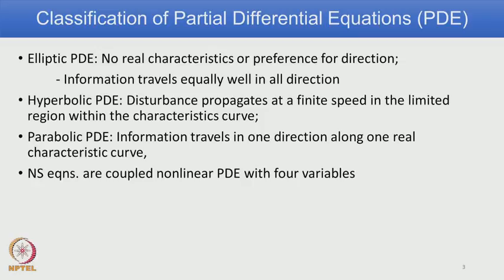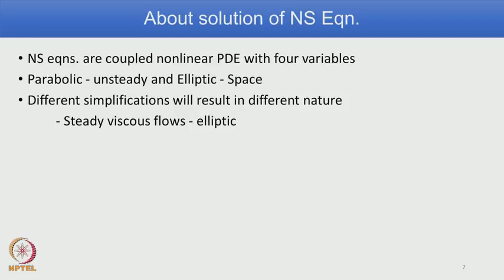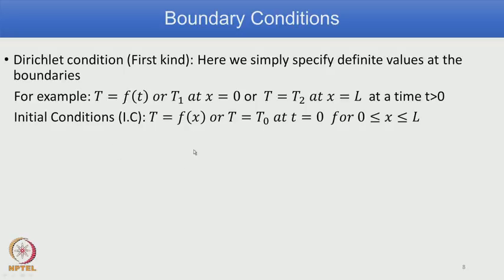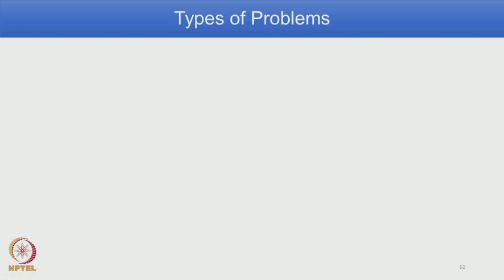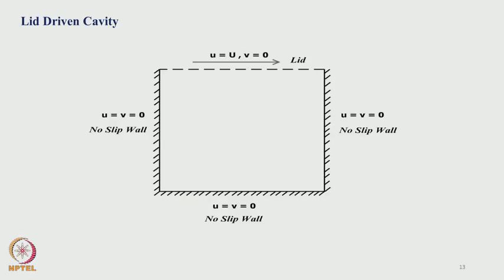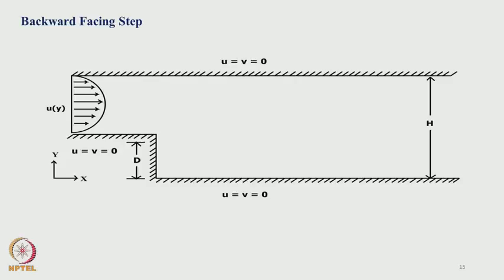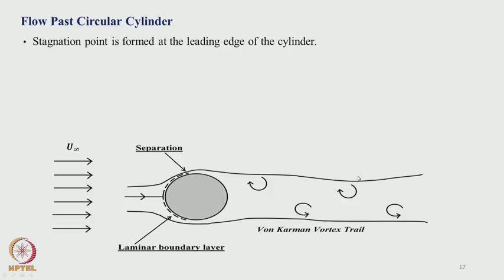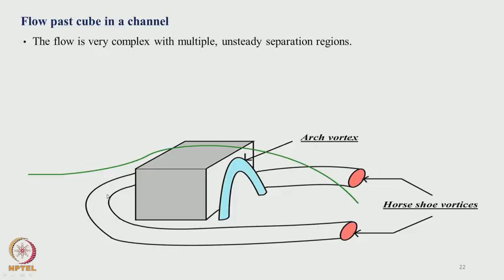Week 1 Module 5